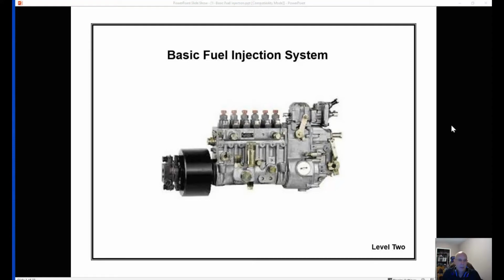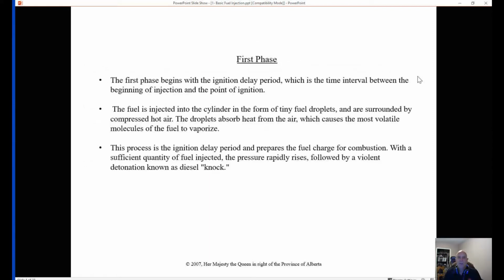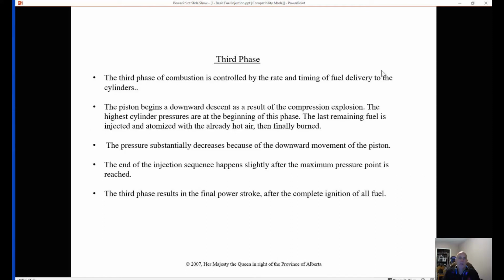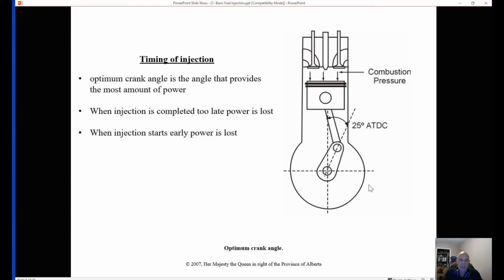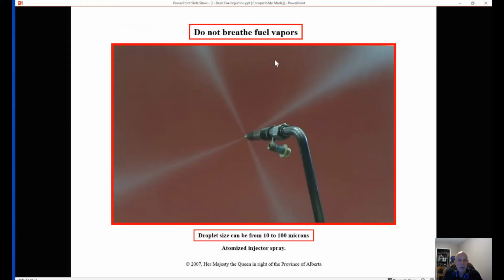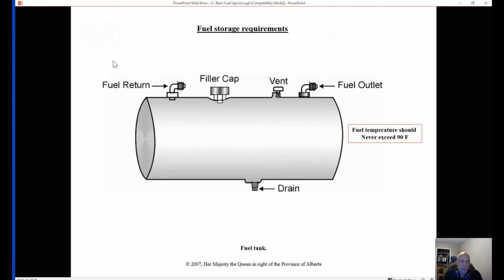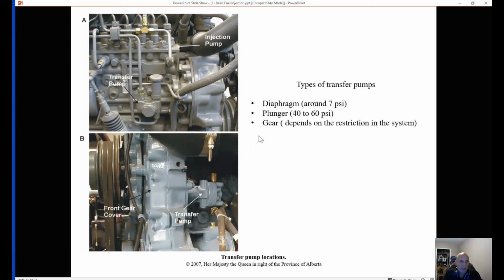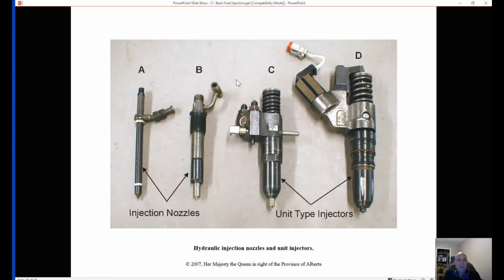Basic Fuel Injection Systems